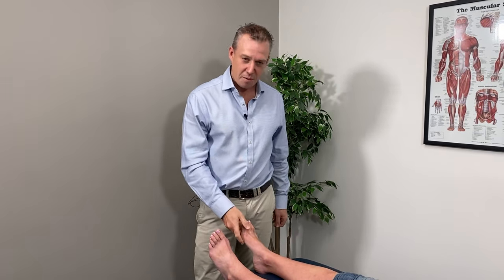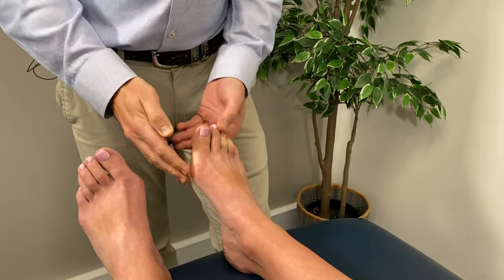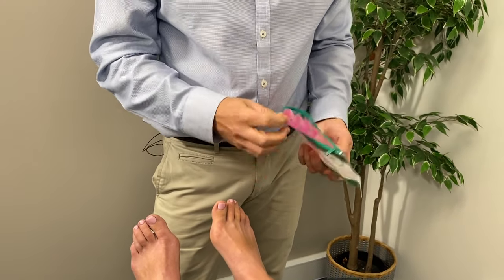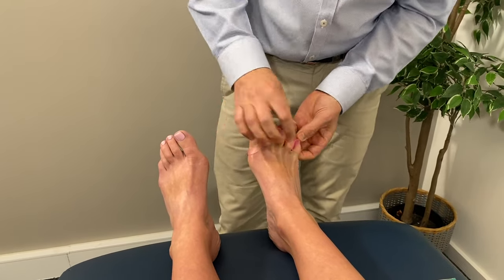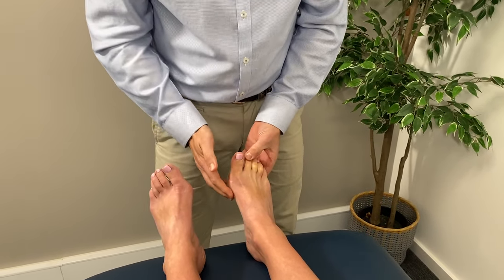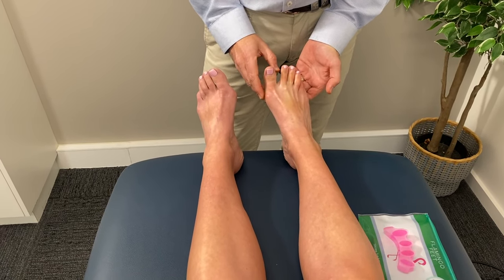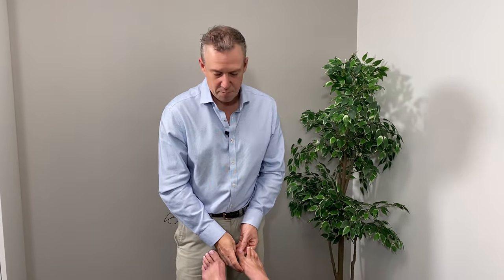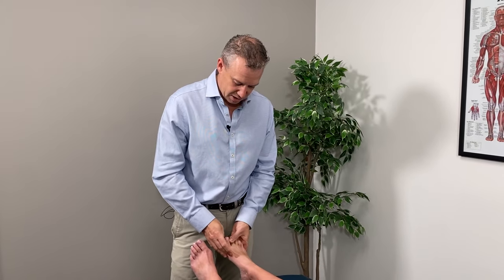Solve Bunions and Bunionettes yourself with Flamingo Feet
Bunions, crooked toes, forefoot pain and more. All managed with Flamingo Feet, easily, safely and at home.
Learn how with Physiotherapist Andrew Wynd. Flamingo Feet are the only toe separator that is a class 1 listed medical device in Australia.
If you want to know how Andrew achieves the results he does, there is a professional level course available here for those serious about fixing bunions: